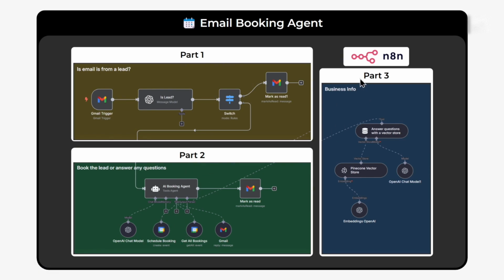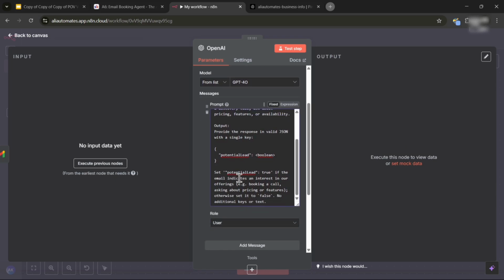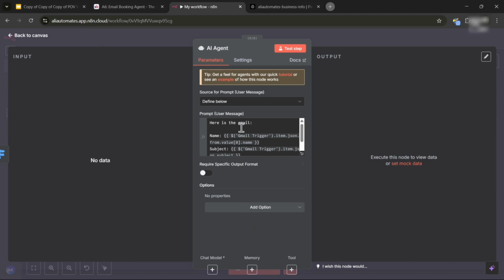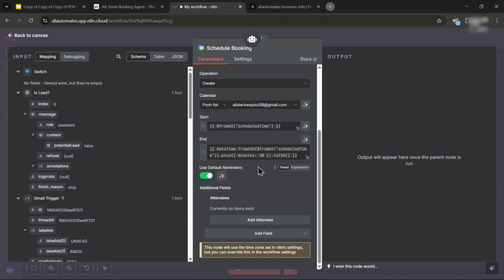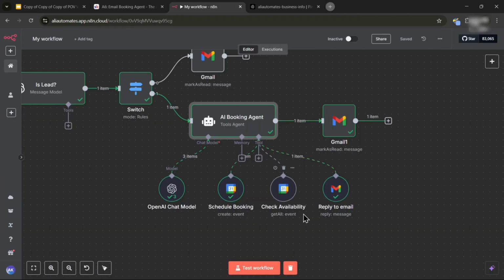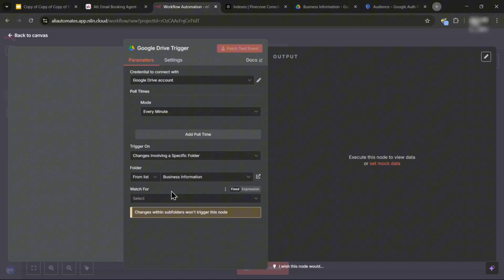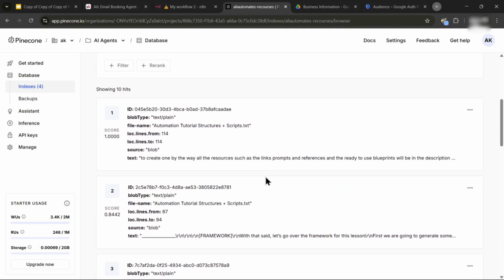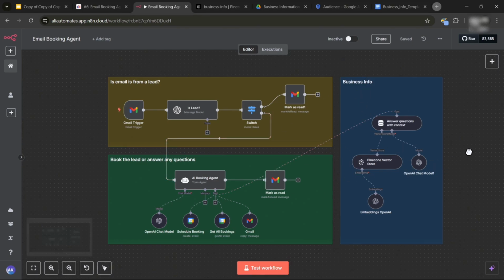This AI Agent Books Your Leads For You - Full n8n Automation Tutorial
Here’s how to fully automate your lead appointment booking process using AI!
We’ll use a smart email agent to read incoming messages, detect booking intent, check your calendar, and send a personalized reply - all without you lifting a finger. It even handles double bookings and time clarifications for you. So your calendar fills up while you focus on what actually matters. 🧠📅

Timestamps
00:00 Intro
01:51 The Framework
03:49 Part 1 - Filtering Leads
12:35 Part 2 - The Main Agent
31:45 Part 3 - Business Context
51:05 Outro